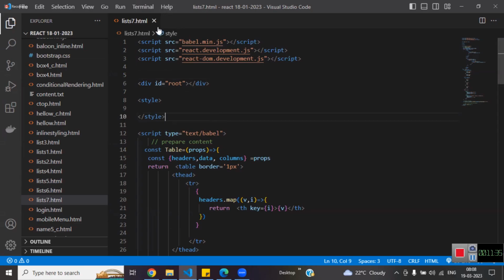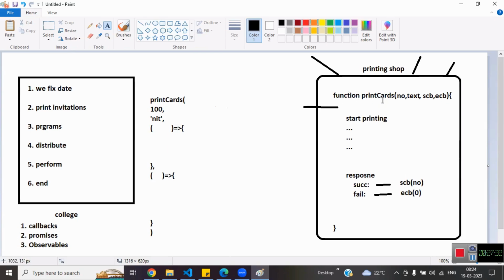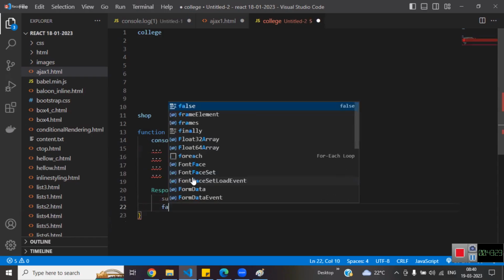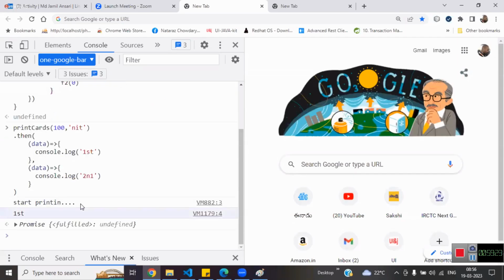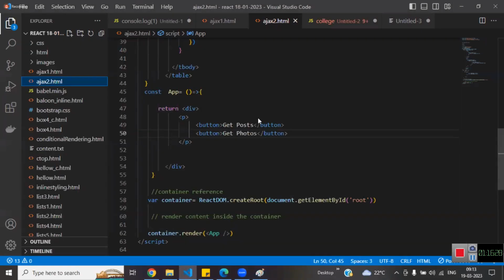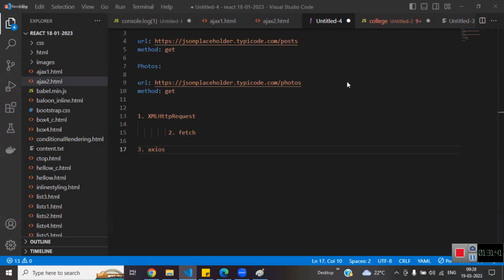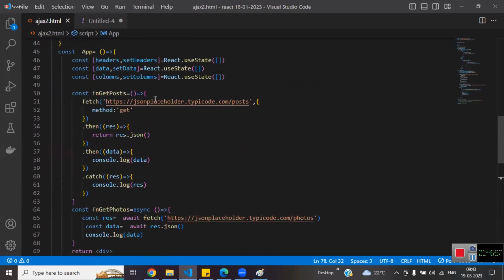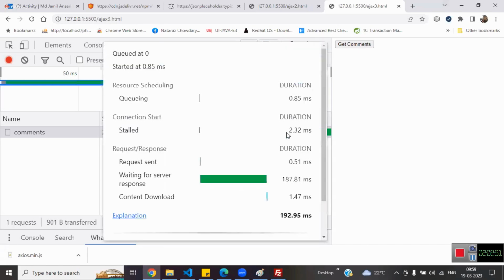React JS | 19 03 23 | New Course | New Batch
Hello Friends,

Notes and Missing Videos :
Comment down

Laptop: Dell G Series
Recorder: Soft
Thumbnail (React JS): Google
Thumbnail(Python) : Google
Thumbnail(Oracle) : Google
Thumbnail(this): Google